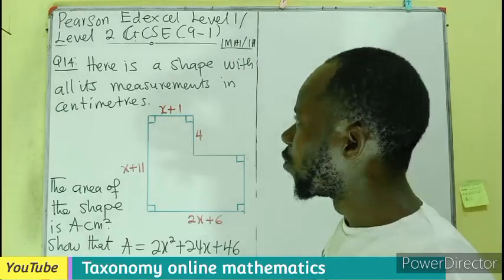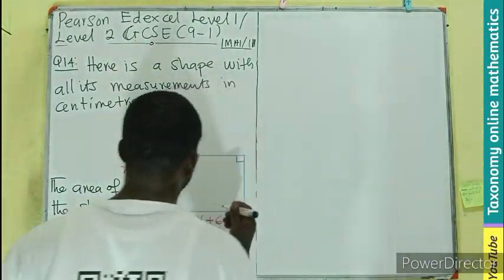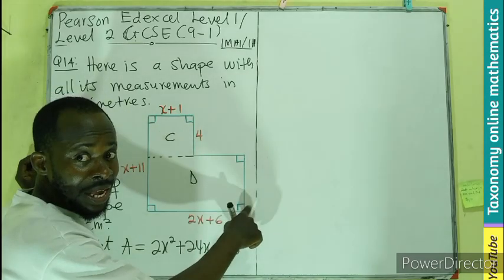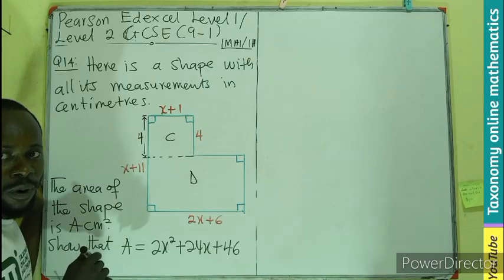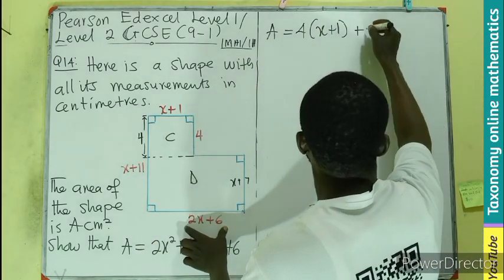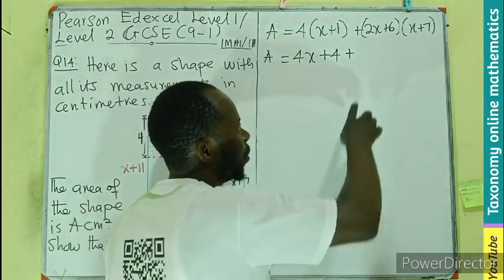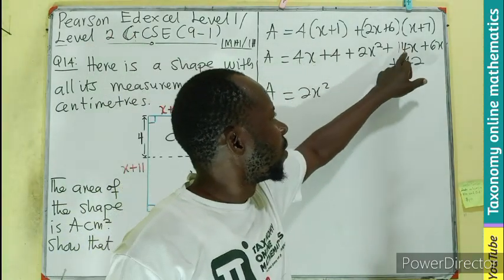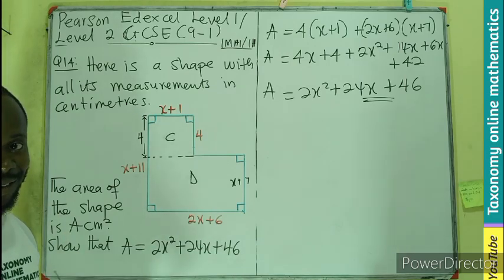Pearson Edexcel Level 1/Level 2 GCSE (9-1) - Nov 2021 | Question No. 14 | Geometry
"Unlock the secrets of geometry with our tutorial on finding the area of compound-shaped rectangles. Learn to navigate algebraic expressions to calculate dimensions and master area computation with ease. Ideal for geometry enthusiasts and students aiming to excel in math!"